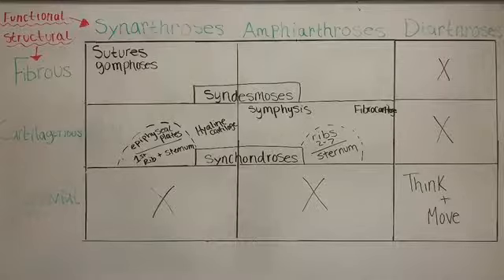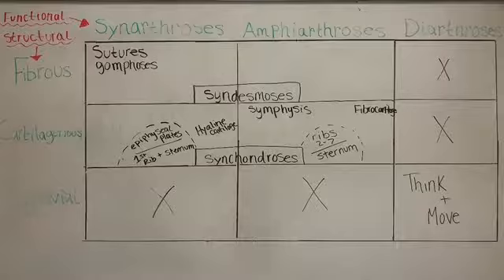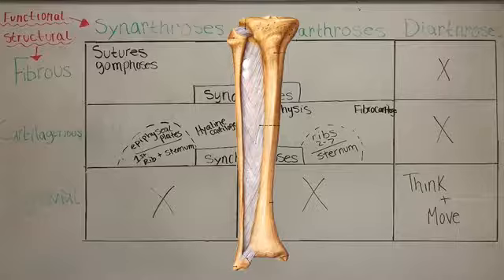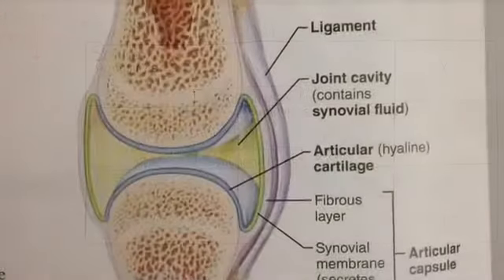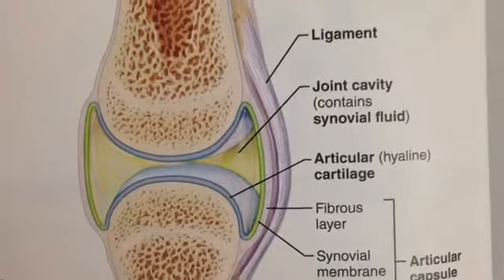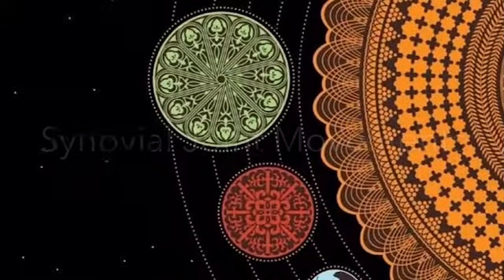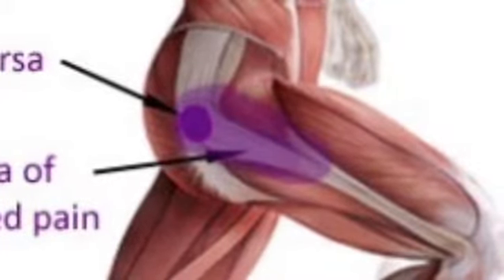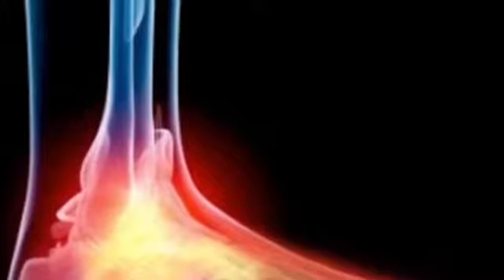Student Review Chapter 8 Joints